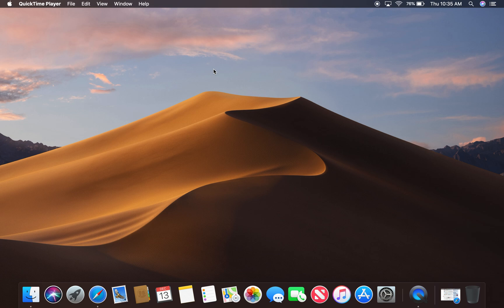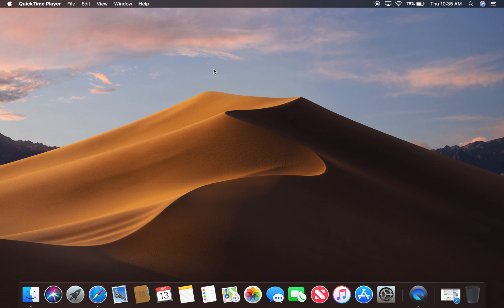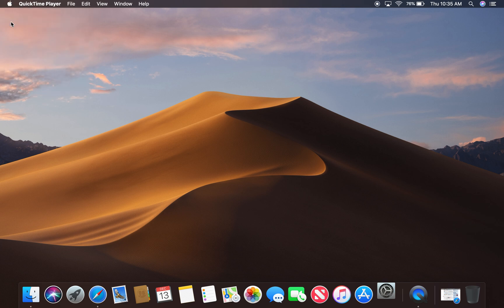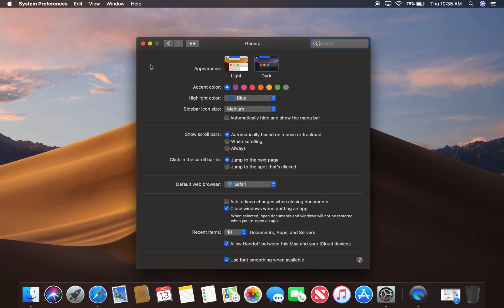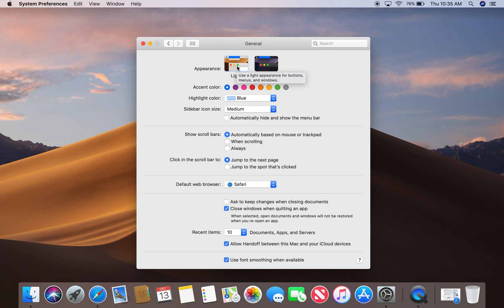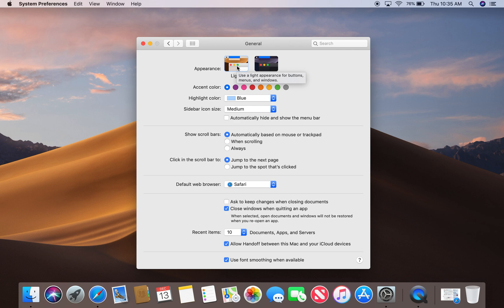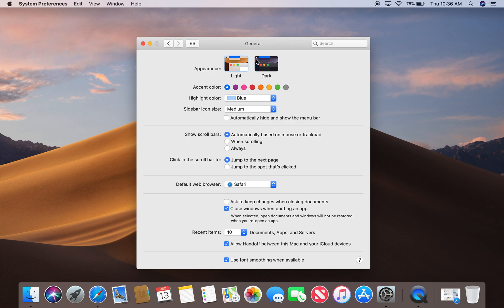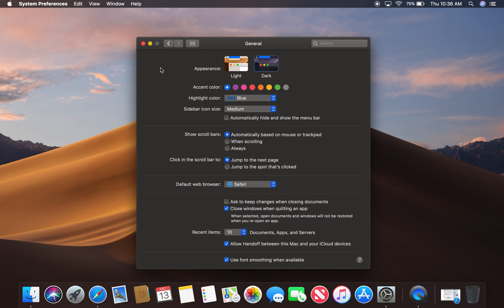How To Switch Between Dark Mode and Light Mode On Mac OS Mojave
In Apple's latest operating system Mac OS Mojave they created a very helpful feature called Dark Mode. In this tutorial I will show you how toggle between Dark Mode and Light mode. Cheers